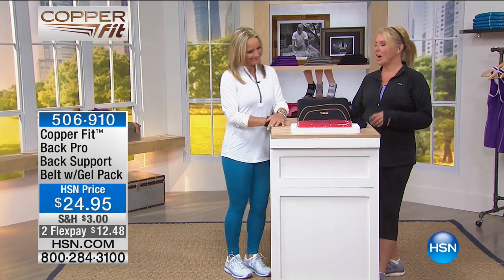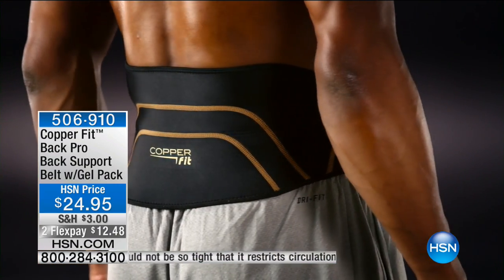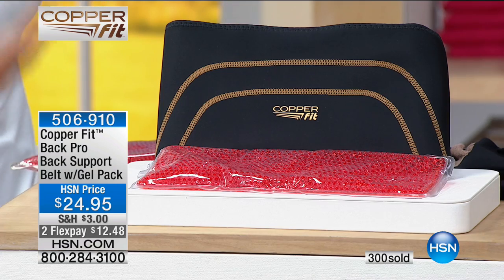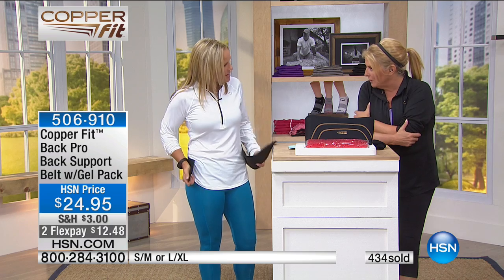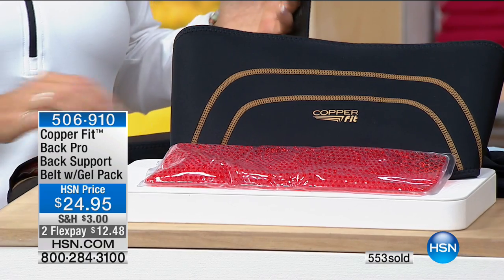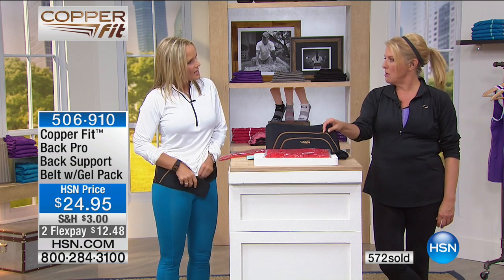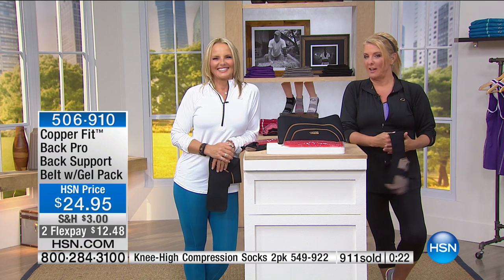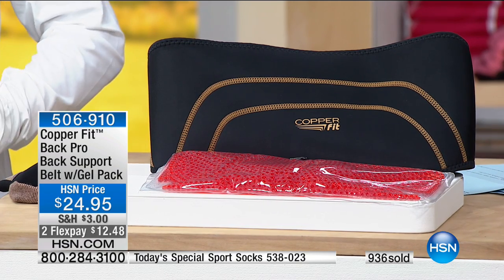Copper Fit Back Pro Back Support Belt with Gel Pack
Give your back the Copper Fit support. This comfortable Gel Pack comes infused with copper fibers for odor resistance and supports your back...